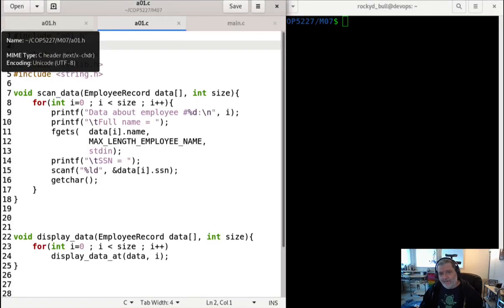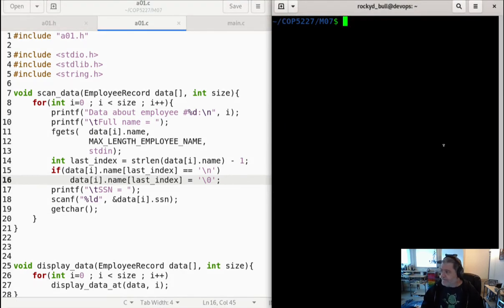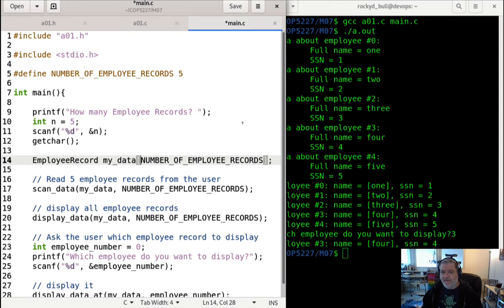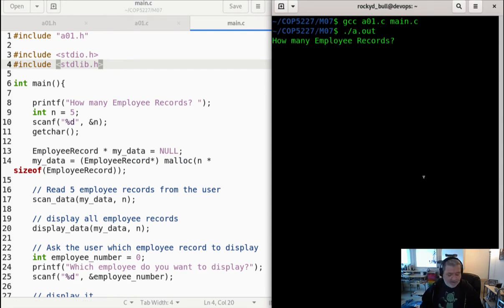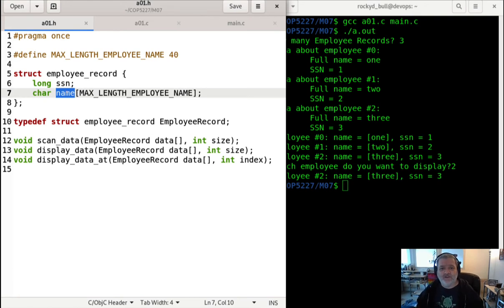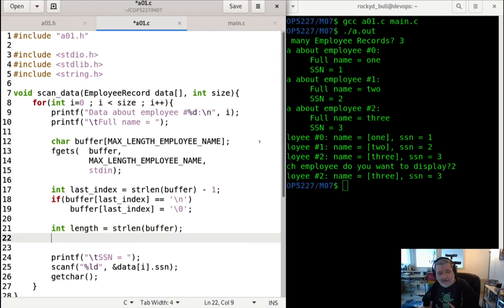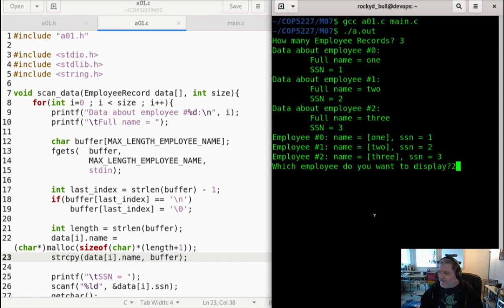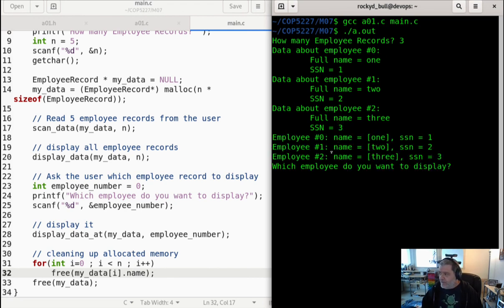COP5227 - M7A2 - EmployeeRecord (dynamical version)